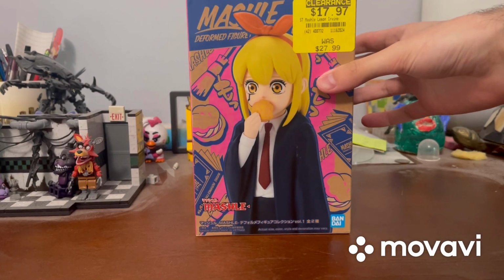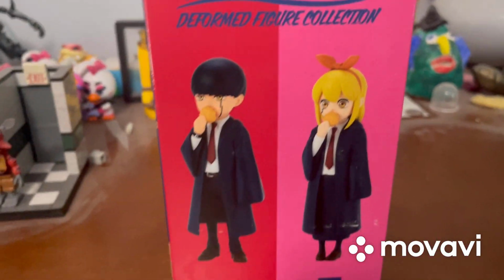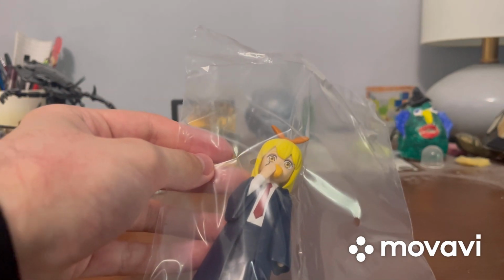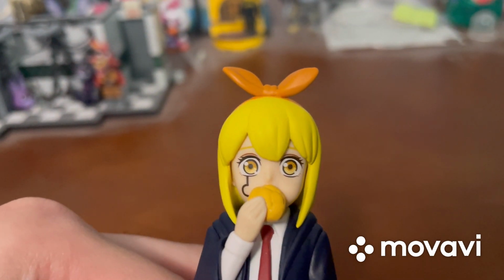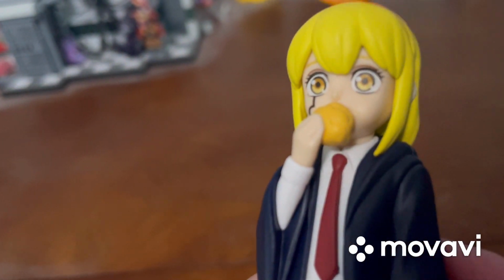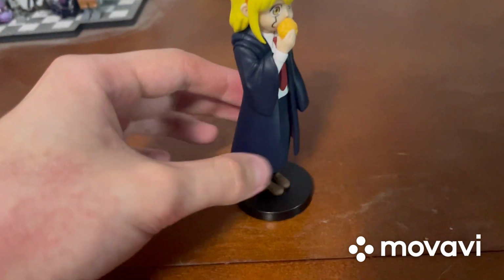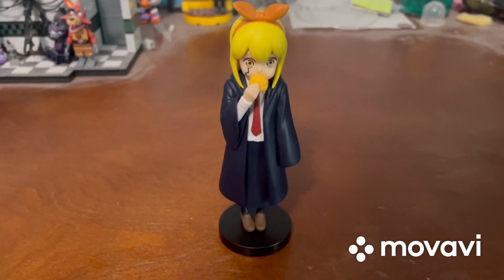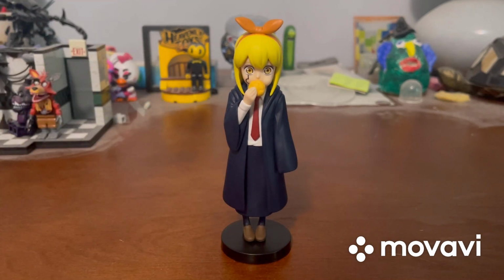Bandai Banpresto Mashle: Magic and Muscles Deformed Figure Collection Lemon Irvine Figure Review!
This figure is really cool and kawaii. I’m glad to have it in my collection.